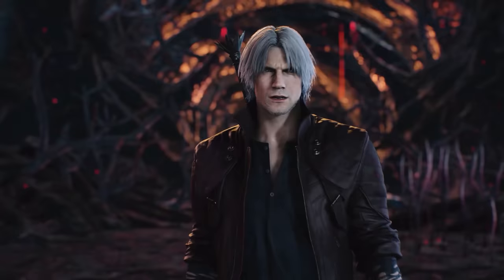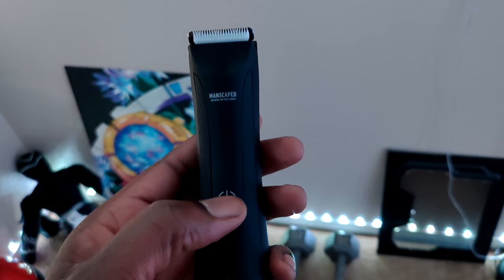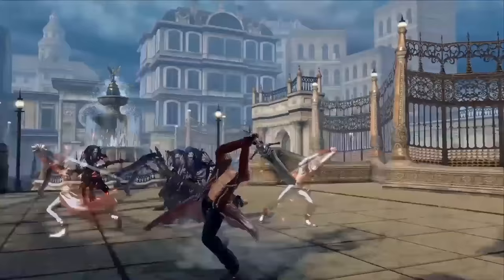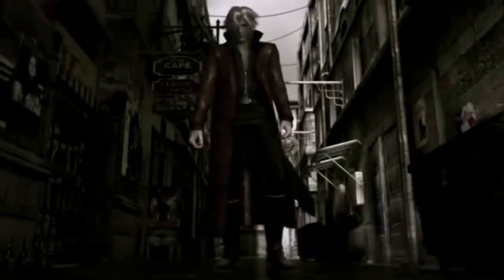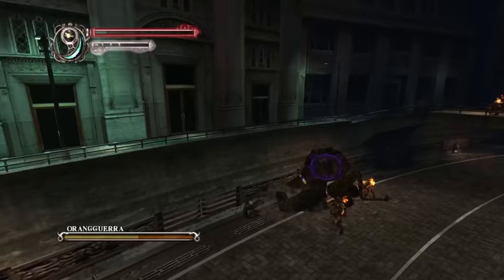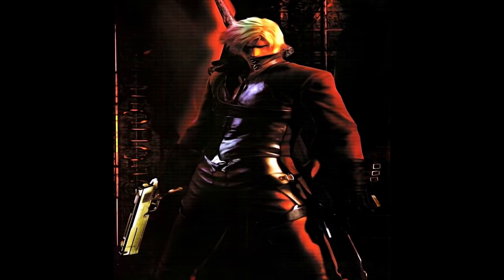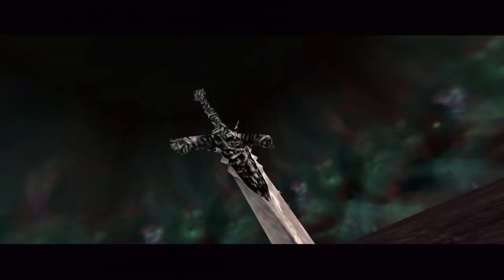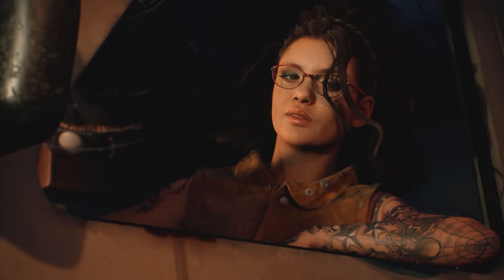New DMC Game | Devil May Cry 2 Remake in Development?! | Thoughts & More!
Devil May Cry 2 Remake. What's going on guys? RBG here, back with another Devil May Cry related video. It seems like its been forever since I reported anything on this franchise. I believe the last thing I covered was the rumors that DMC5 would be getting a special edition which turned out to be true. With the exception of a few things. Like we never got those swim suits for Lady & Trish or the Lady's Night missions. But we got Vergil so that's dope. Funny enough he had pitched the idea for the first Dragon's Dogma game shortly before he was brought on board to work on his first DMC project which was Devil May Cry 2. And that leads me to 1 of the biggest theories revolving around Itsuno's tweet. The possibility of him coming back to remake Devil May Cry 2. A game that everyone chooses to look over because of how bad and disjointed it feels from the other entries in the series. The story was uneventful and the gameplay & overall difficulty was laughable compared to the first game. Like I remember being so hyped to play Devil May Cry 2 when it was first announced. I absolutely loved the overall design for Dante and till this very day its still may favorite look for the character. Ironically enough it's the only costume that hasn't been featured in any of the sequels as an unlockable. which devil may cry is the best. where devil may cry. will devil may cry 5 special edition be on ps4. devil may cry is overrated. devil may cry is overrated. devil may cry and Bayonetta. We've had the original costume from the first game in DMC3 but we have yet to see what the DMC2 costume looks like with updated graphics.

0:00 Intro
0:22 Longtime No See
0:41 Sponsor Time!
2:09 Its Been a Crazy Ride for DMC
3:03 Hideaki Itsuno's Plan
5:17 Devil May Cry 2 Remake?
6:11 DMC2 Development History
7:30 The Positives of DMC2
8:21 What Could've Been